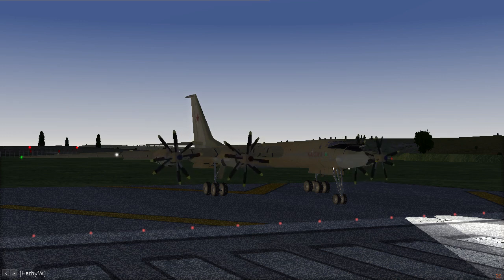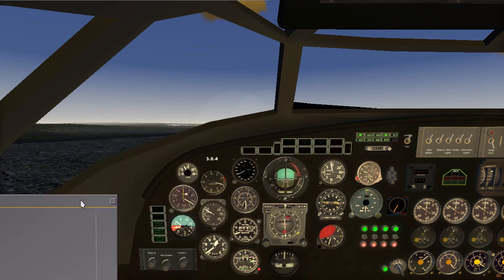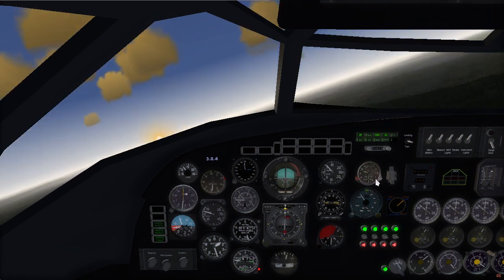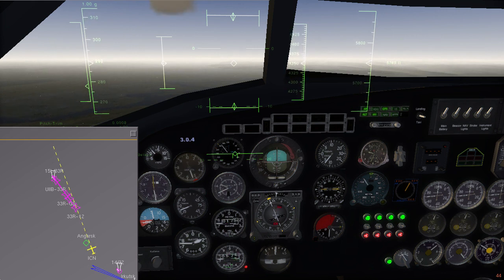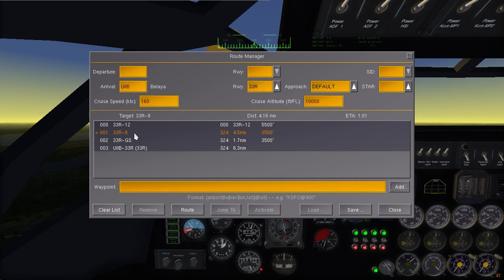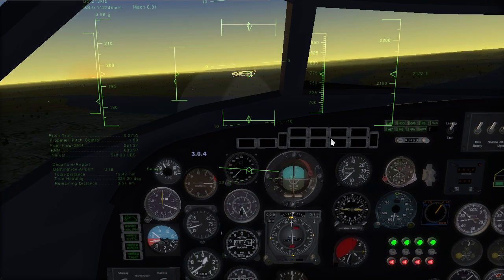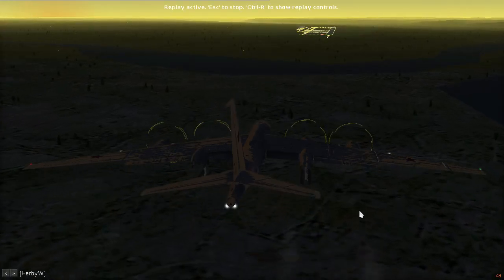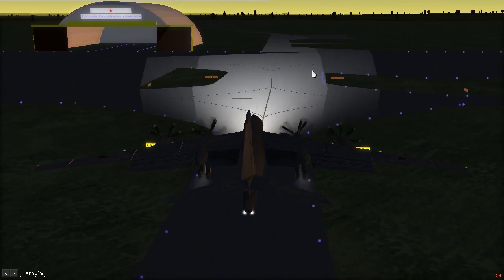FlightGear Tu95-MR Irkutsk - Belaya